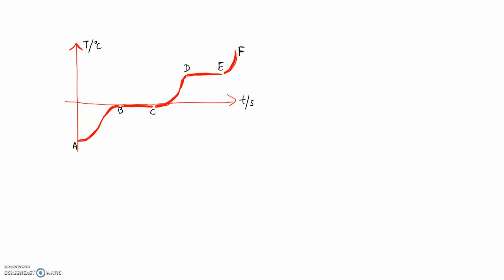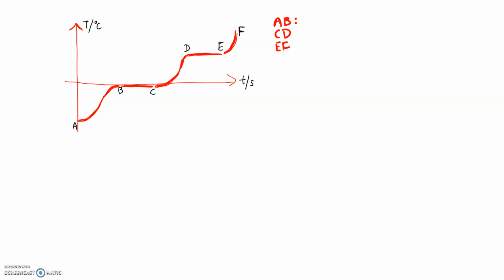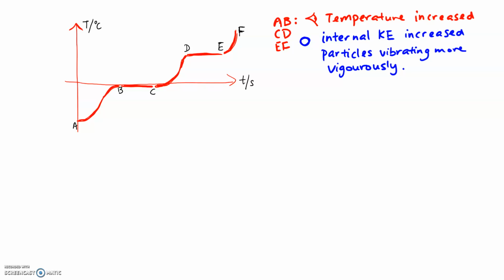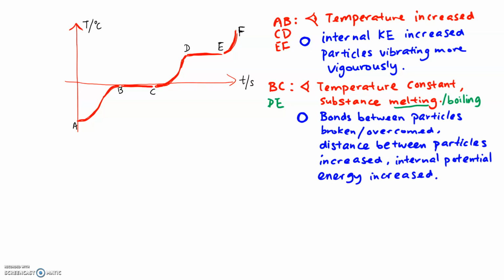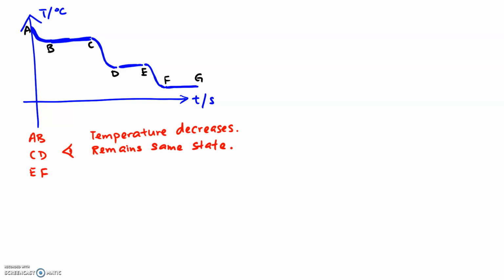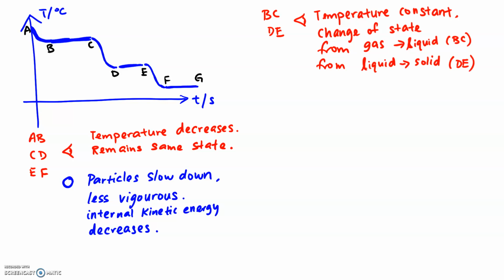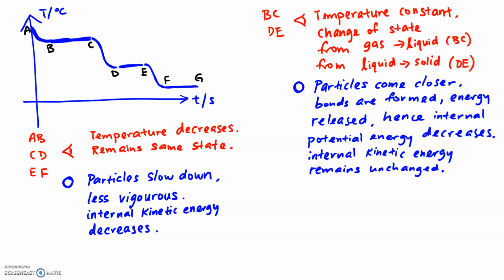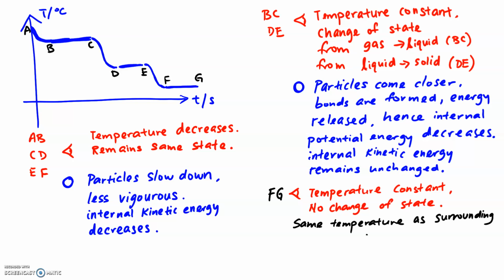Quick Recap Series: Heating and cooling curve